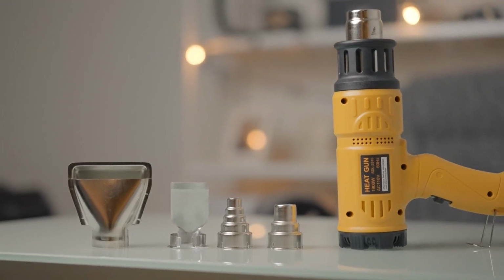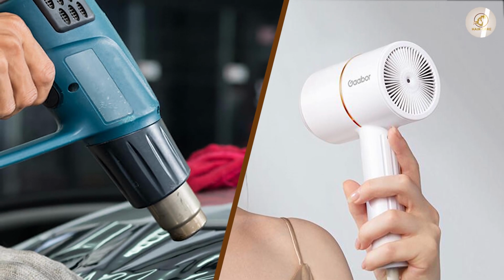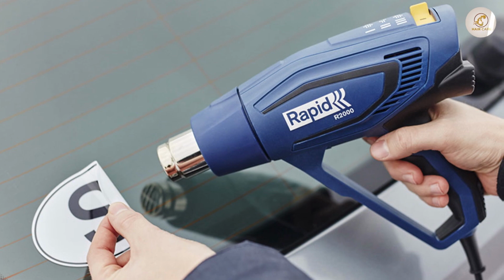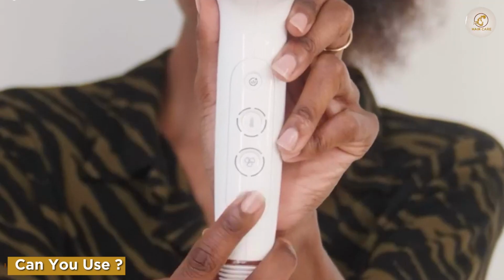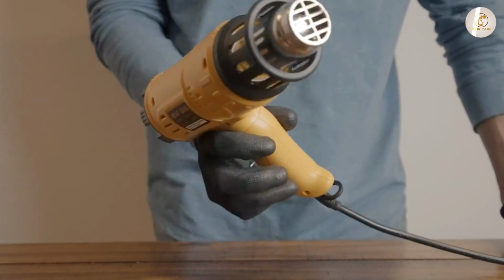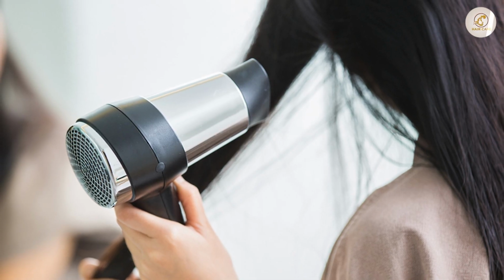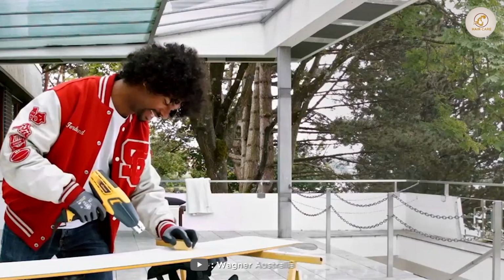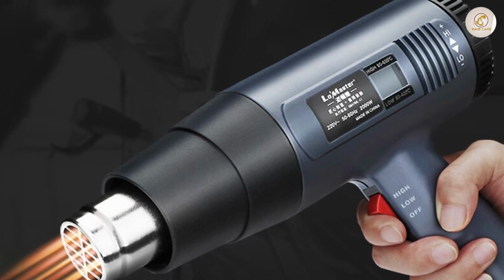Heat Gun vs. Hair Dryer: Which is Better for DIY Projects?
Welcome to our latest video where we put two powerful tools head-to-head: the heat gun and the hair dryer. If you're wondering which one is more effective for your DIY projects, you've come to the right place!

In this exciting experiment, we'll compare and contrast the heat gun and the hair dryer in terms of their features, functionality, and performance. We'll explore their similarities and differences to help you determine which tool suits your specific needs.

1 . BLACK+DECKER Dual Temp Heat Gun
2 . Genesis GHG1500A Heat Gun Kit
3 . Stalwart 1500W Dual Temp Heat Gun
4 . Makita HG6530VK Variable Temp Heat Gun
5 . Astro 9426 Industrial Heat Gun

1 . Conair Double Ceramic Hair Dryer
2 . INFINITIPRO Salon AC Motor Hair Dryer
3 . Conair Folding Travel Hair Dryer
4 . Conair Ionic Double Ceramic Hair Dryer
5 . Conair Double Ceramic Hair Dryer, 1875W Hair Dryer with Ionic Conditioning
Let's get started and find out which tool will come out on top in this exciting Heat Gun vs. Hair Dryer showdown!